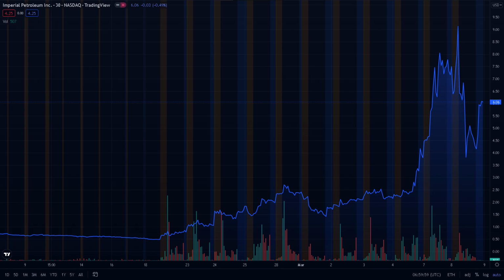PRICE TAKEOFF!|IMPERIAL PETROLEUM IMPP STOCK ANALYSIS|IMPP BUY OR SELL|IMPP PRICE PREDICTIONS